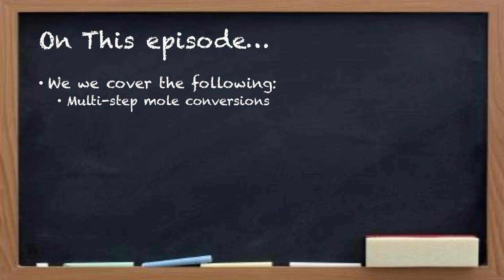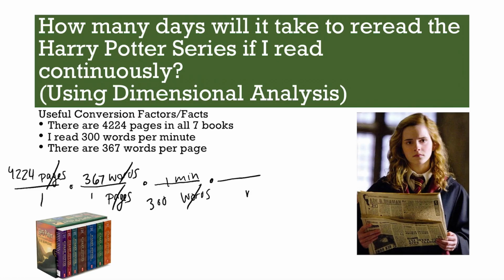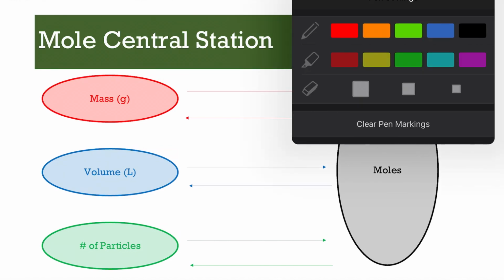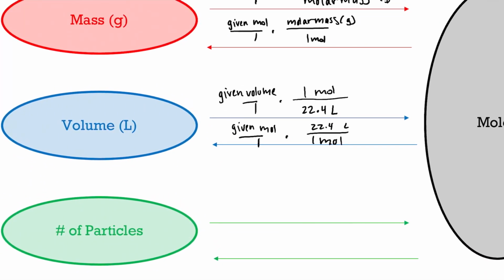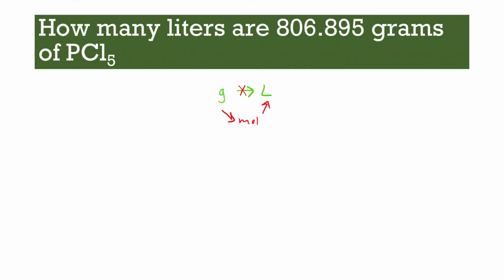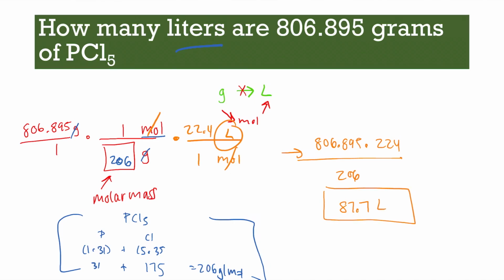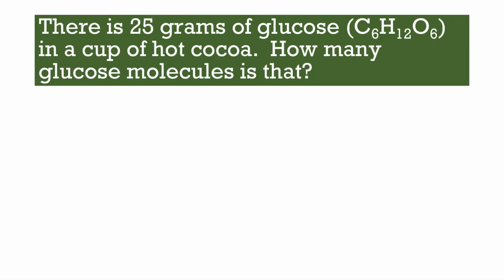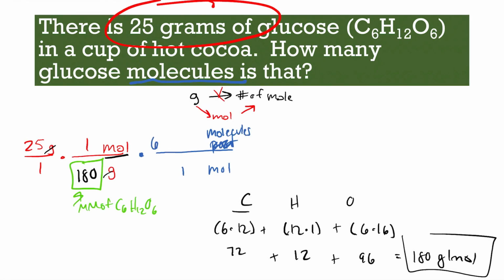U4L8 - Multi Step Mole Conversions